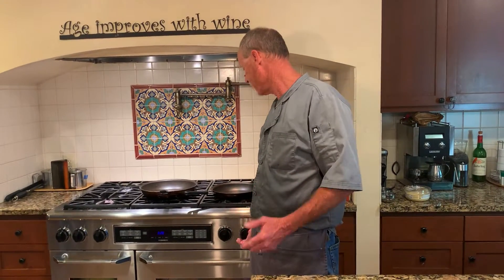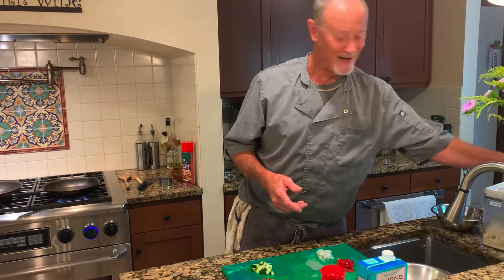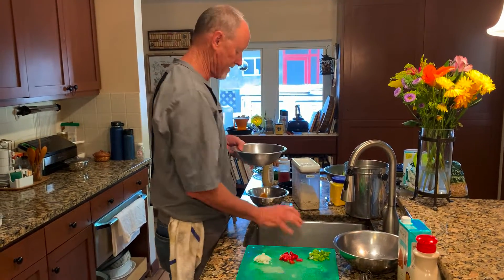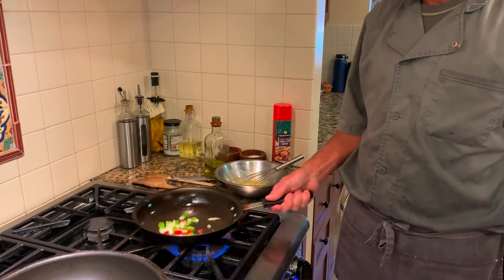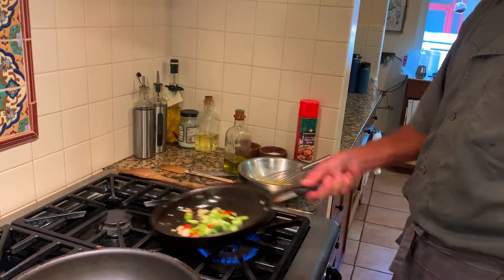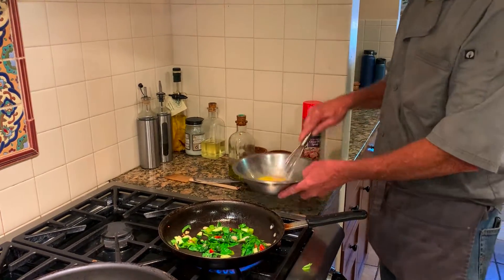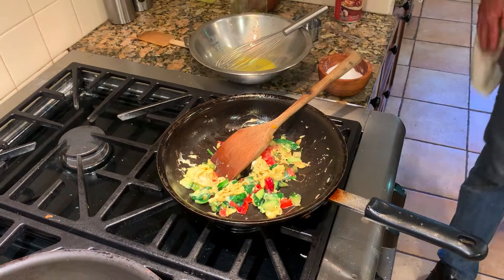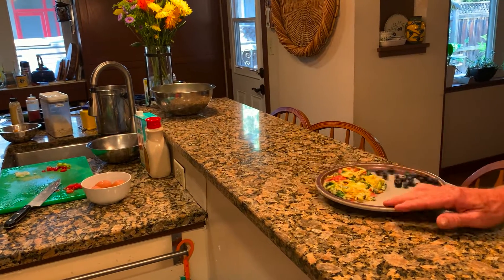Healthy Breakfast with Chef Brad - Egg scramble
Chef Brad shows us how to make the most out of eggs, a staple for breakfast, rich in protein, vitamins and minerals for a healthy breakfast. Learn more from Chef Brad's Health and Nutrition Guide